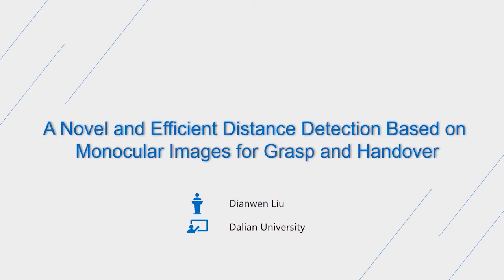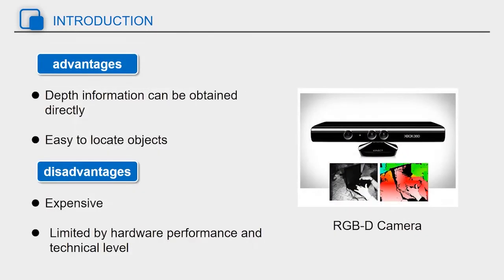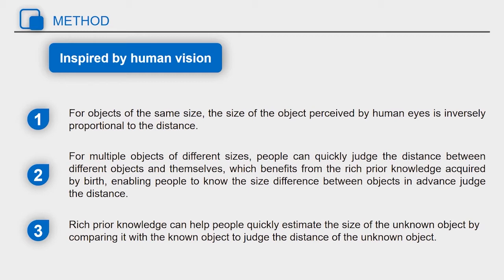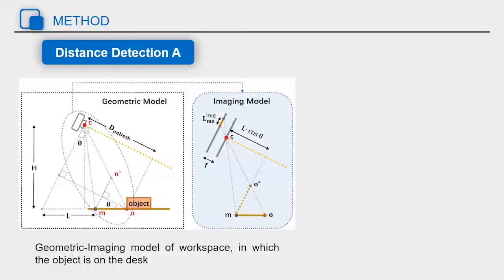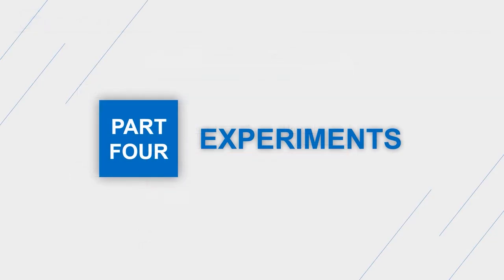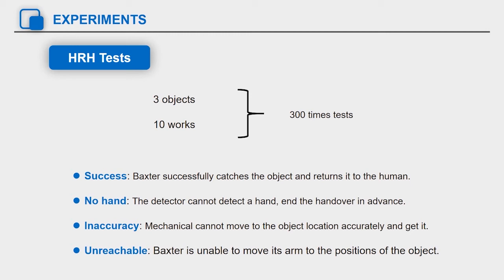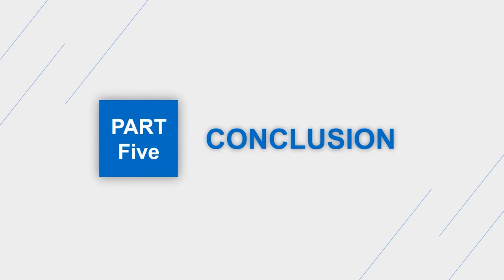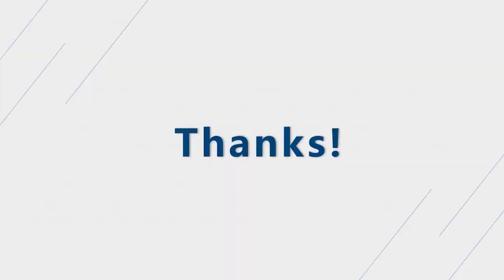A Novel and Efficient Distance Detection Based on Monocular Images for Grasp and Handover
Authors: Liu, Dianwen (Dalian University); Yi, Pengfei (Dalian University); Zhou, Dongsheng (Dalian University; Dalian University of Technology); Zhang, Qiang (Dalian University; Dalian University of Technology); Wei, Xiaopeng (Dalian University of Technology); Liu, Rui (Dalian University); Dong, Jing (Dalian University)
17th EAI International Conference on Collaborative Computing: Networking, Applications and Worksharing